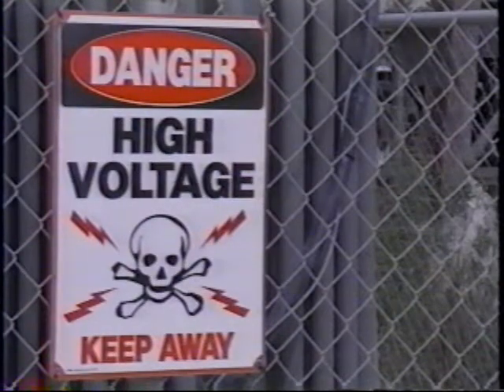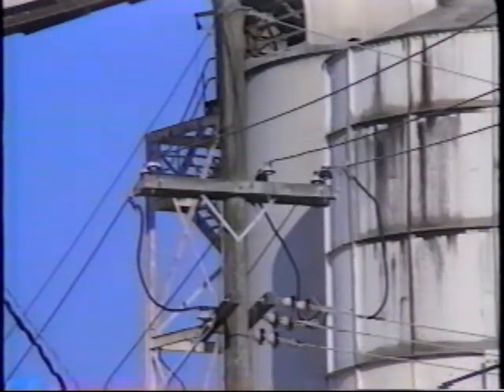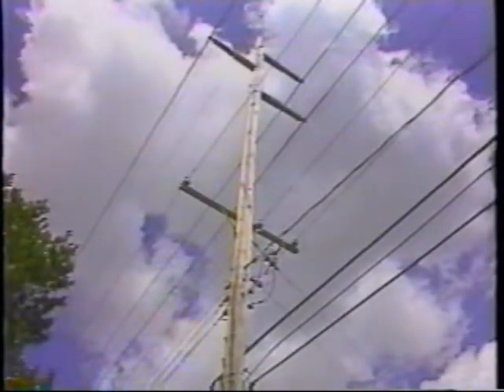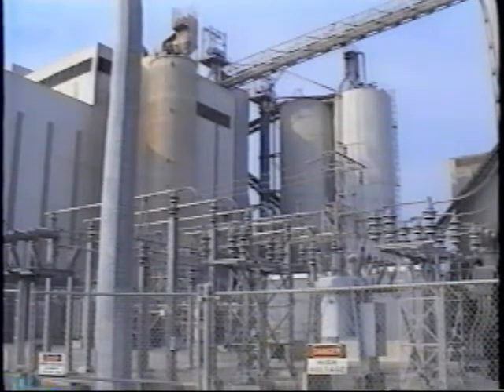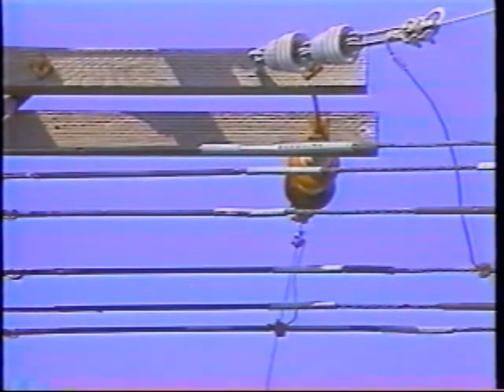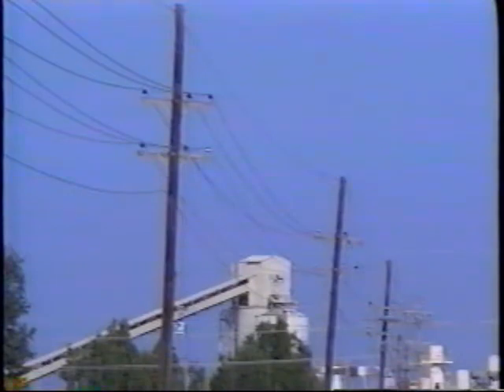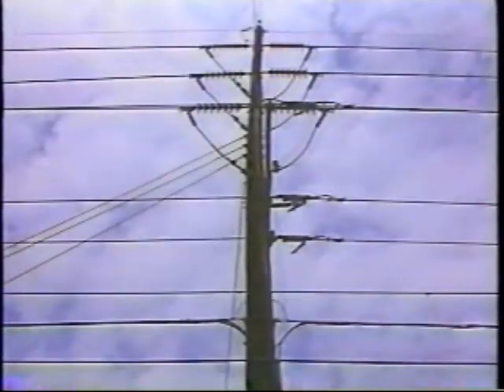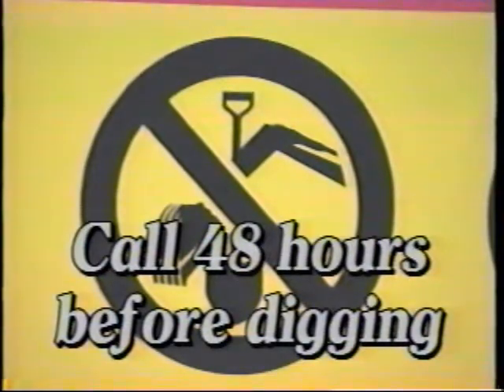Safety Around Powerlines